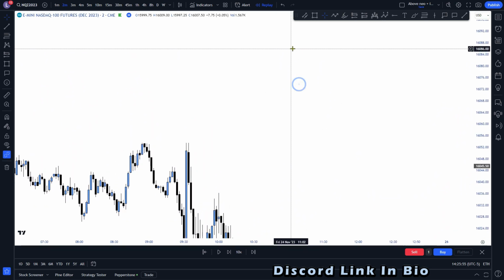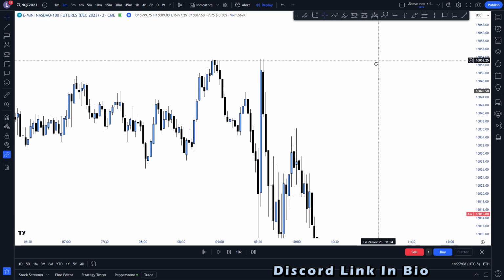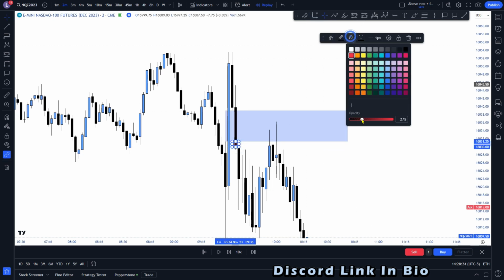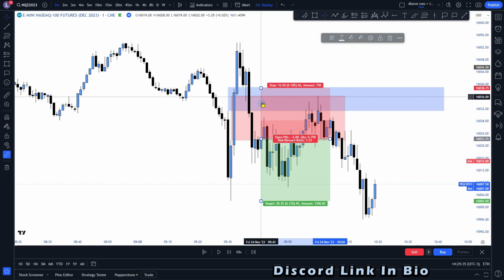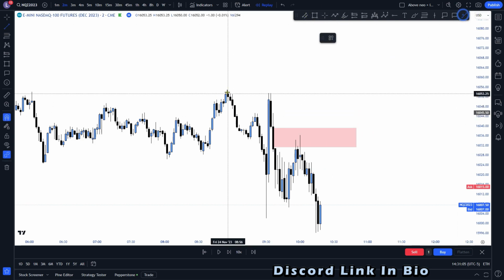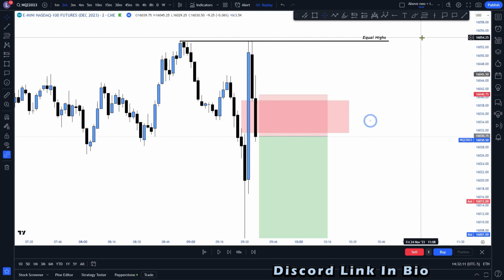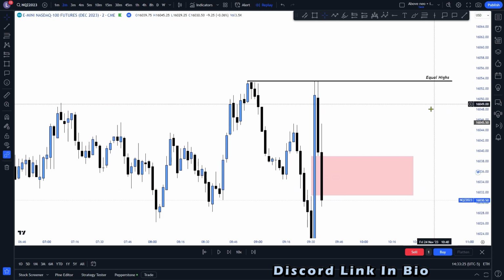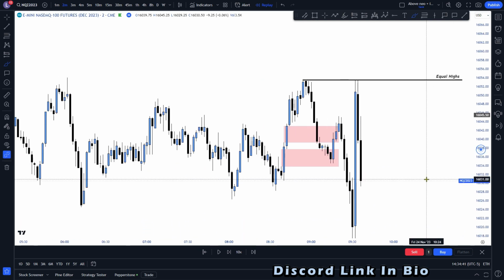Inversion Fair Value Gaps